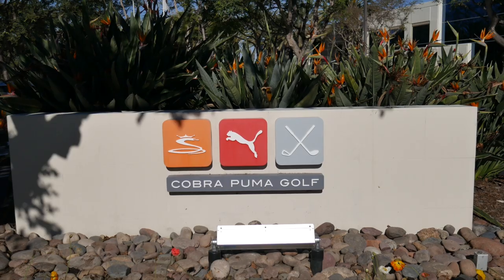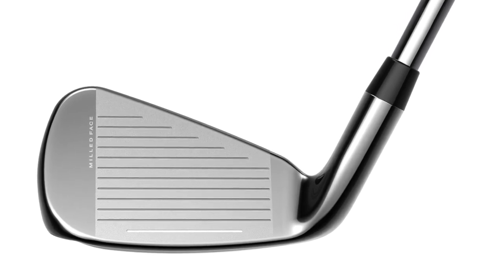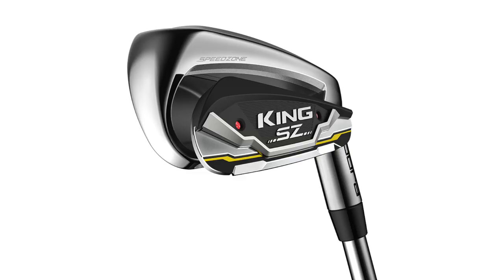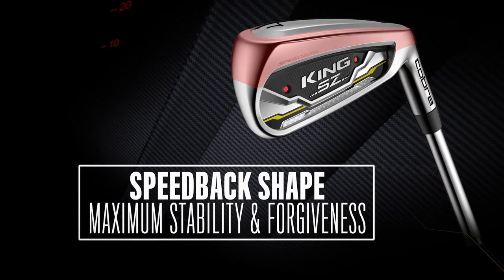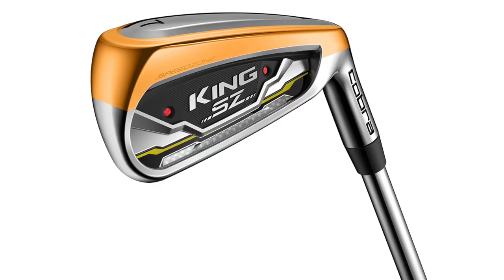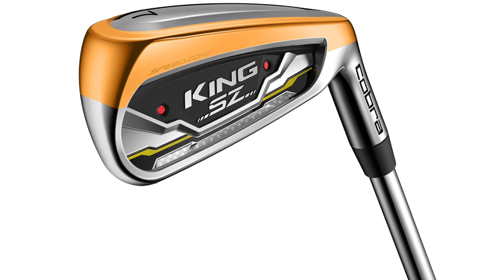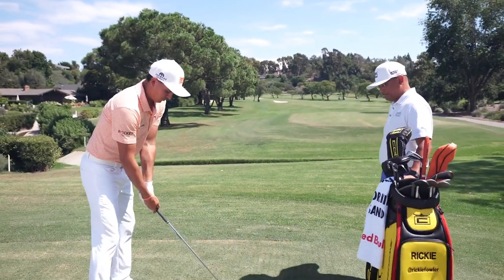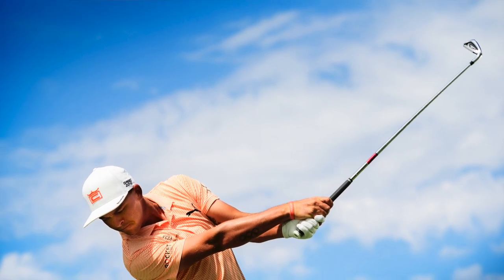Cobra SpeedZone Irons | R&D Discussion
2nd Swing recently made the trip to Carlsbad, California to meet with Cobra Golf Vice President of Research and Development Tom Olsavsky at Cobra headquarters to get the inside scoop on the new KING SpeedZone irons. SpeedZone irons are a game-improvement offering from Cobra and will provide players with exceptional distance and forgiveness, which comes courtesy of a low, deep CG position, extreme perimeter weighting, and a fast PWRSHELL face insert. And as has been the case with most of Cobra’s iron releases in recent years, there will be a One Length version of SpeedZone available as well.